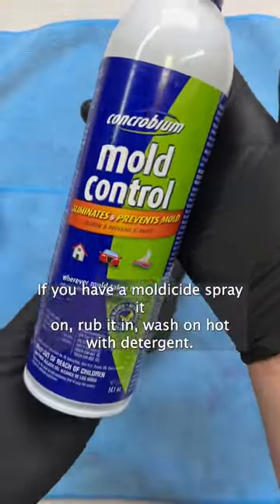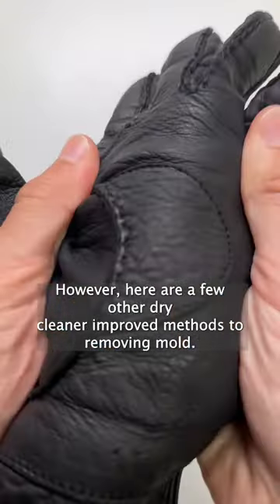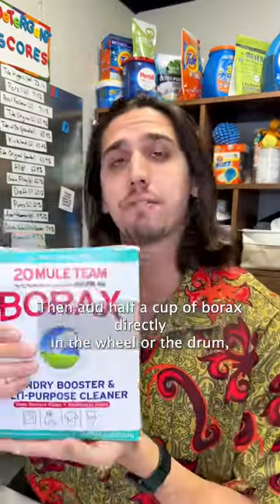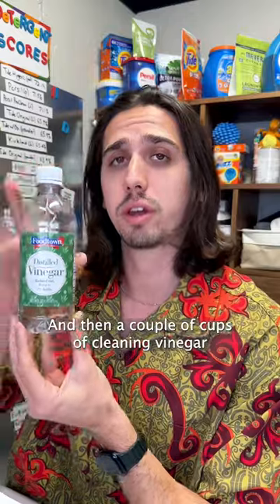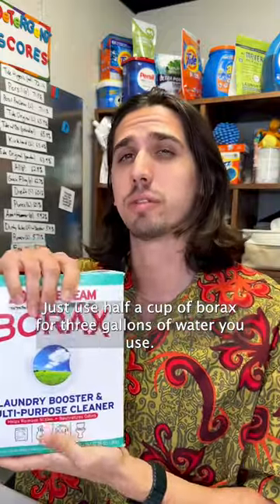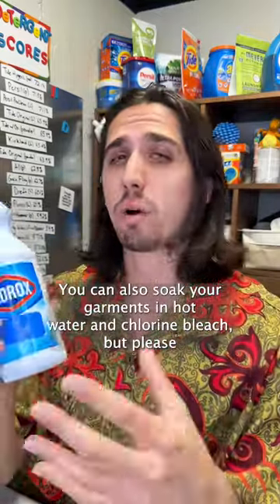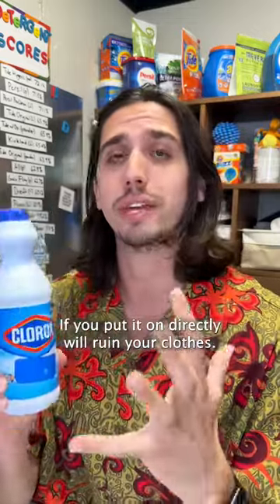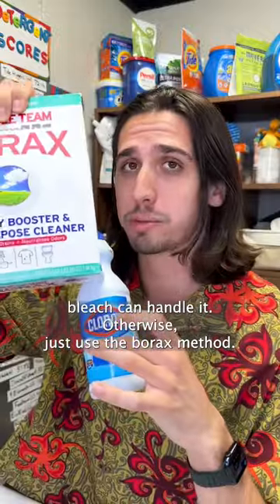How To Remove Mold From Clothing - A Dry Cleaners Guide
Here are some tips from a dry cleaner on removing mold.

I find myself grabbing a moldicide spray first, it’s easy to use and works great. Just make sure to wash it after with a high quality detergent and hot water.

To remove mold through washing add 1/2 cup of Borax to the wheel of the washing machine and wash on HOT with your favorite high performing detergent.

To remove mold through soaking add 1/2 cup to every 3 gallons of hot water and soak overnight. Or you can soak in hot water and chlorine bleach. Please follow the instructions on the chlorine bleach bottle!

For smaller mold stains you can also add 3%-6% hydrogen peroxide directly to the stain, washing after is recommended.

It’s always a good idea to wear gloves when handling soiled garments but it’s especially important here. A mask would be beneficial as well.

I hope this helps you remove those mold stains!!!